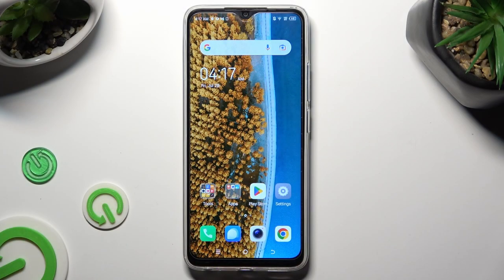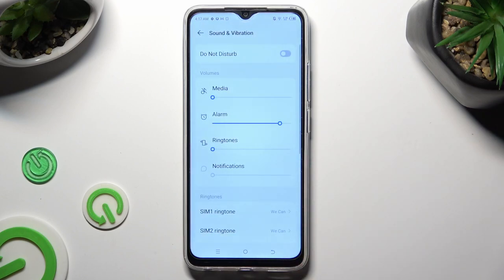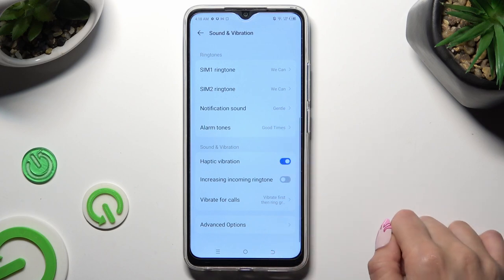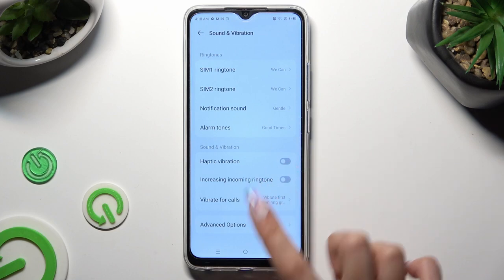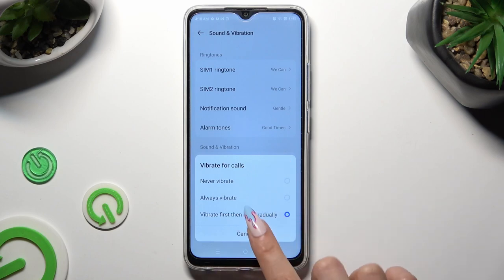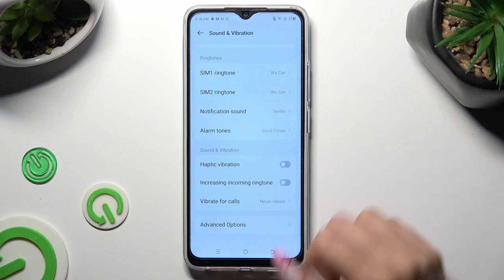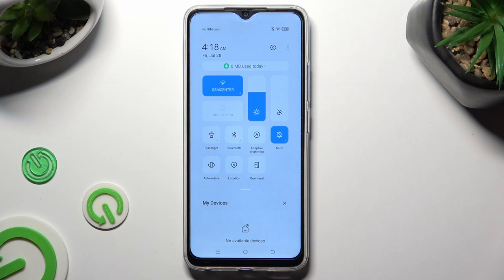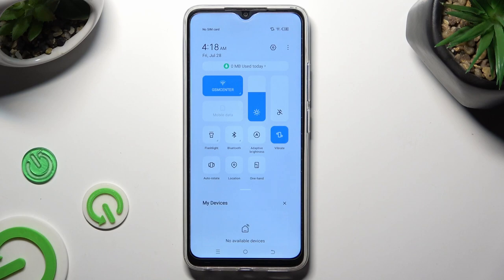How to Enter Vibration Settings on TECNO Spark Go? - Customize Vibrations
It is possible to set the vibration intensity on your TECNO Spark Go by accessing the sound, vibration, and volume settings. In this tutorial, we show you how to access the sound and vibration settings of the TECNO Spark Go, how to adjust the intensity of the vibrations, as well as how to turn them on and off.

How to customize vibrations in TECNO Spark Go?
How to enter to vibration settings in TECNO Spark Go?
How to change vibrations in TECNO Spark Go?
How to change the vibration pattern in TECNO Spark Go?